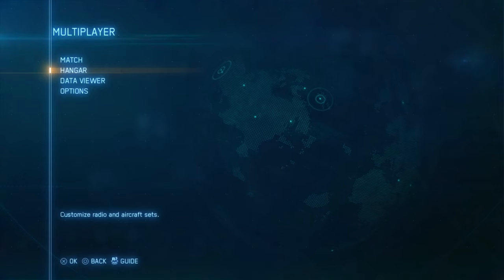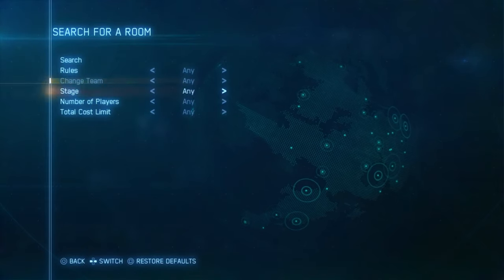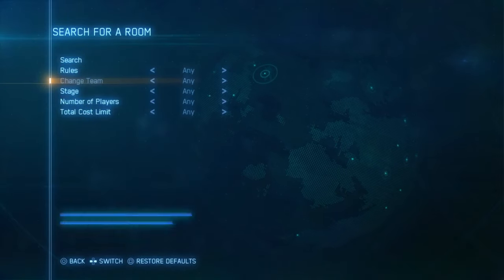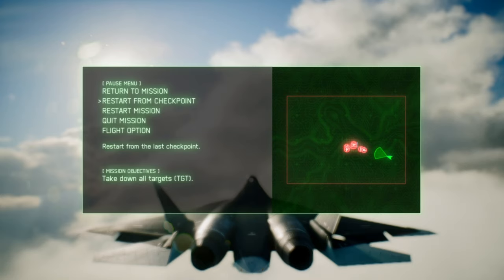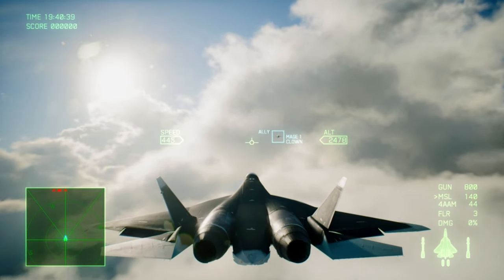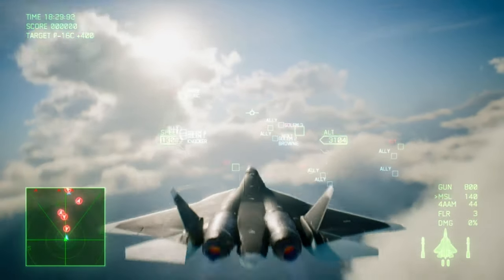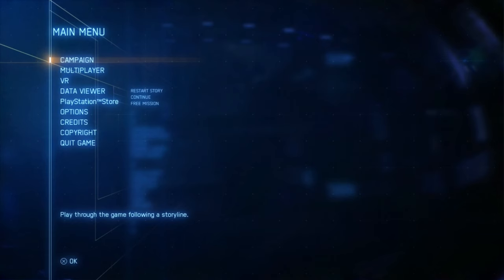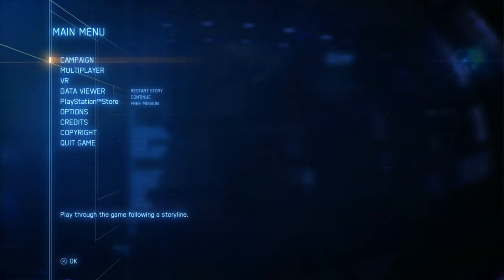Ace Combat 7 Tips & Tricks Part 1